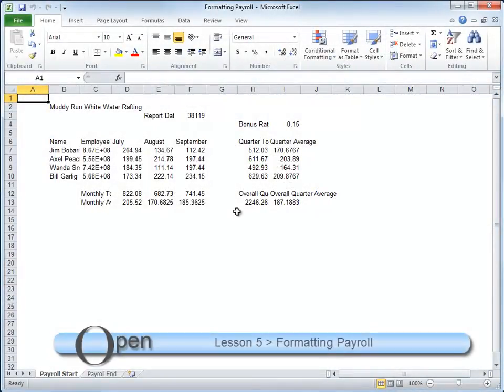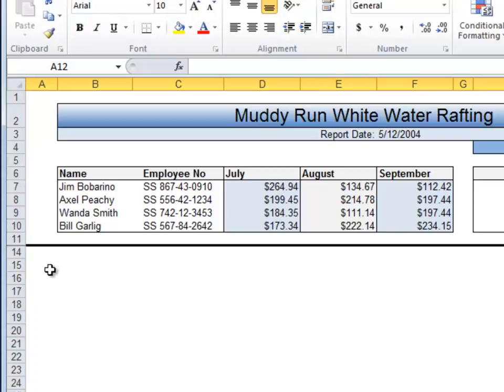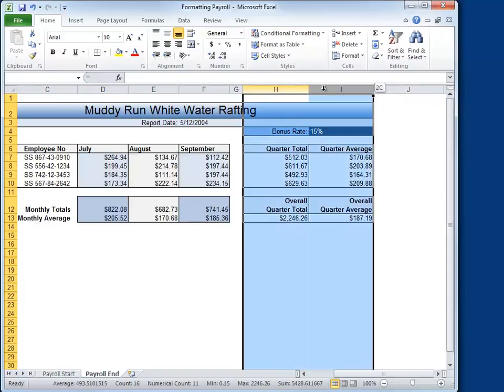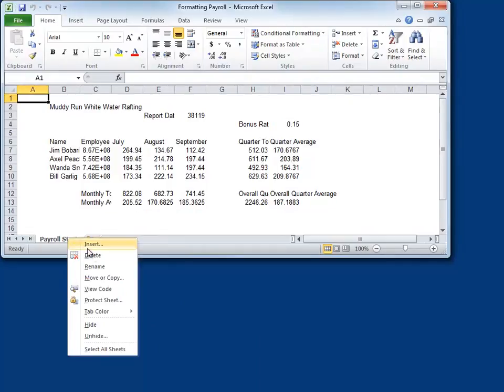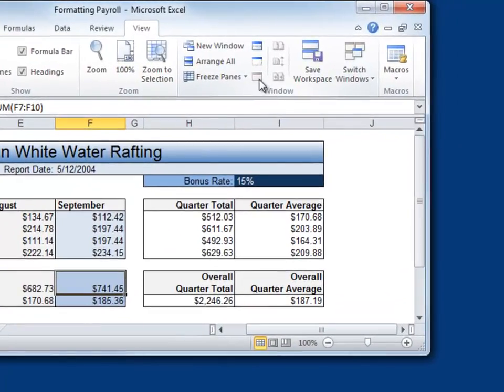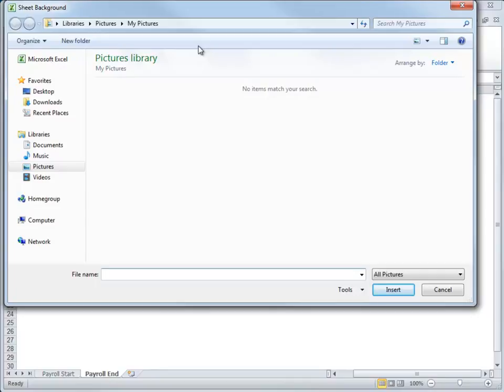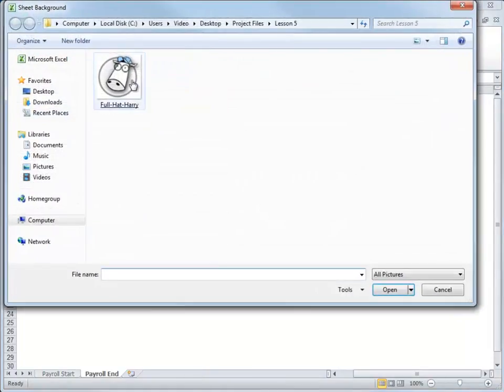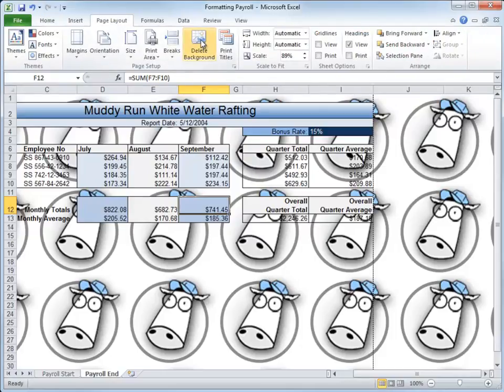Lesson 05-04 - Formatting/Hide and seek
• Hide rows and columns
• Hide a worksheet
• Hide a workbook
• Add a background image